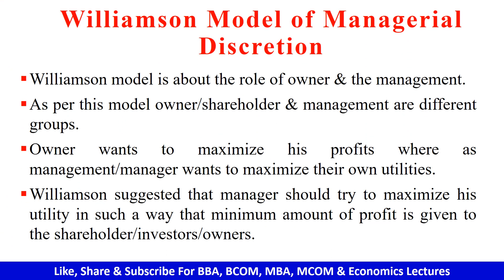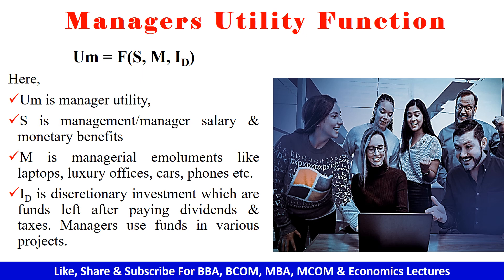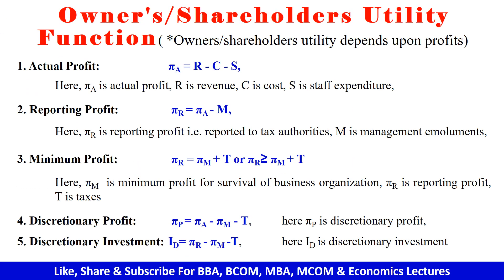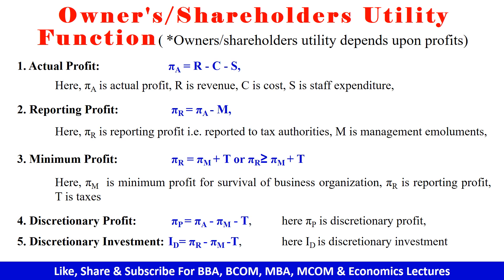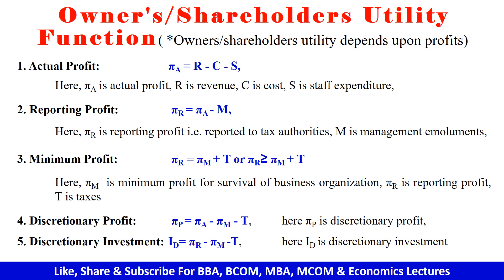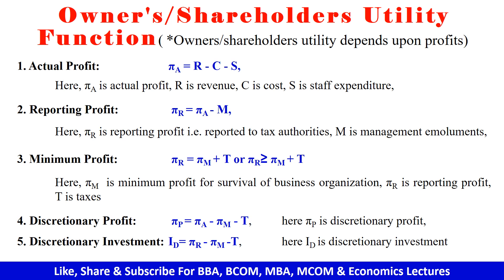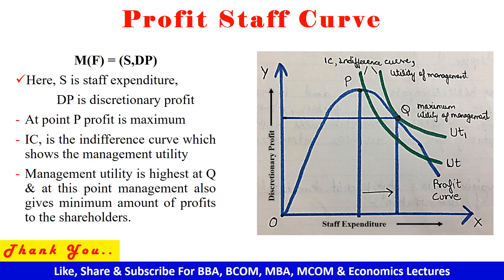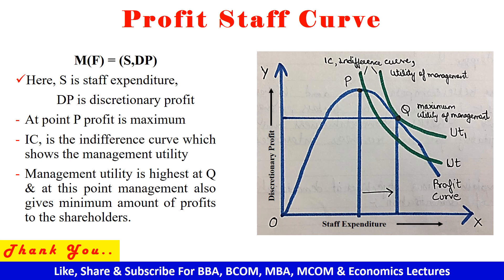Williamson Model of Managerial Discretion | Managers Utility Function | Owners Utility Function